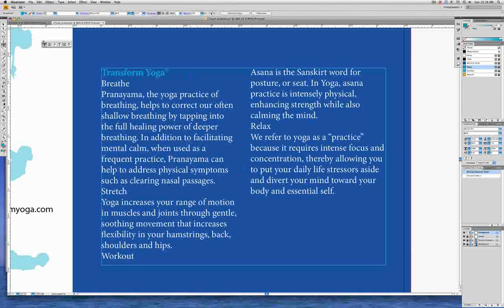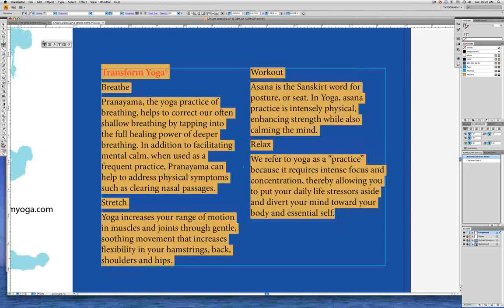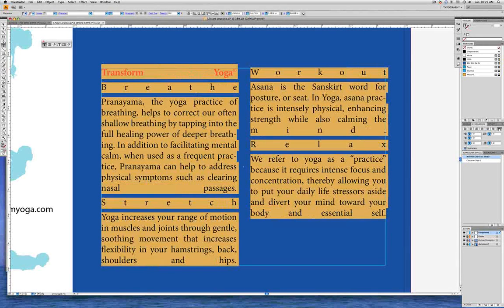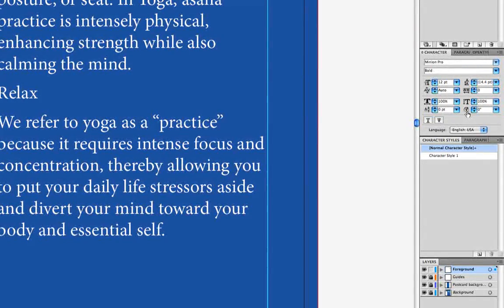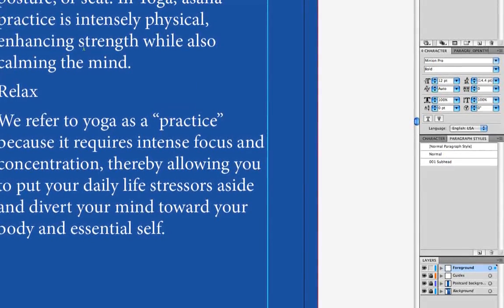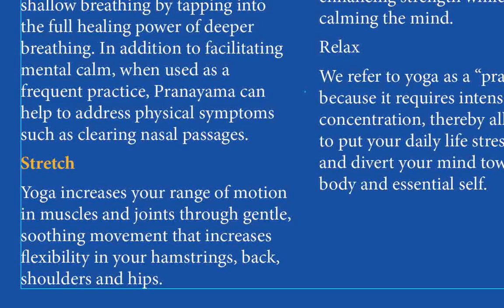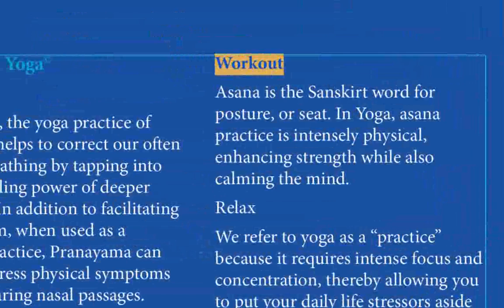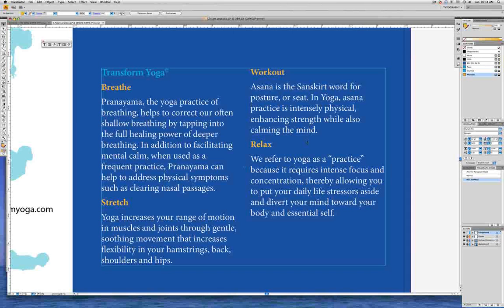Cornish AI threading text creating type styles using the Glyphs panel part2